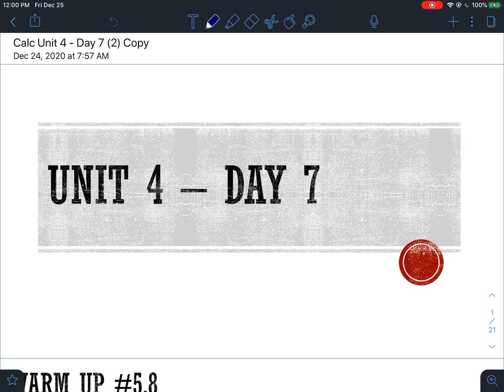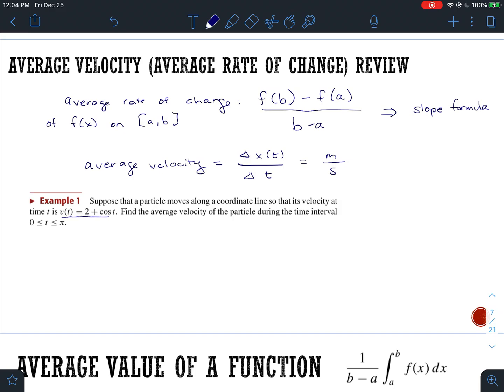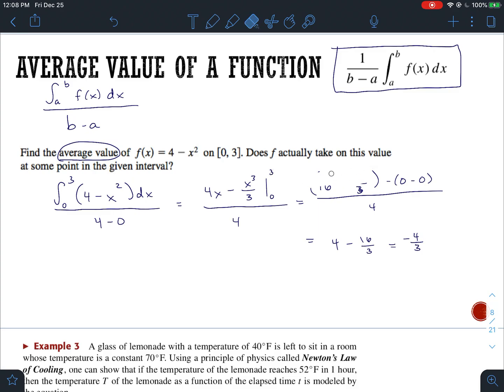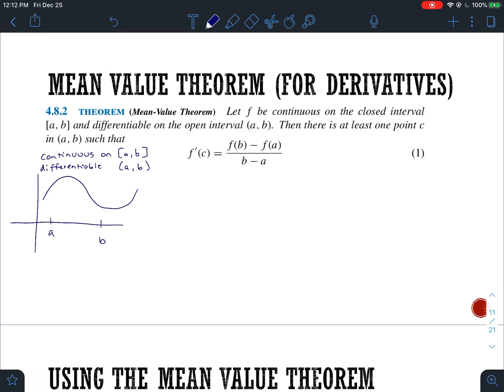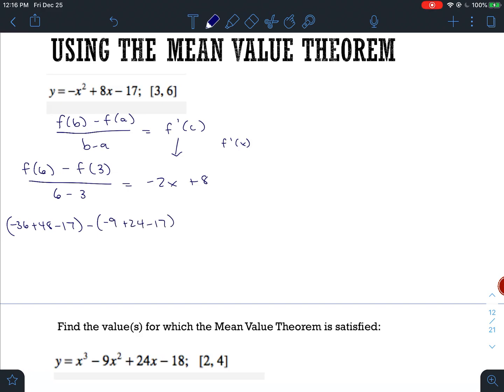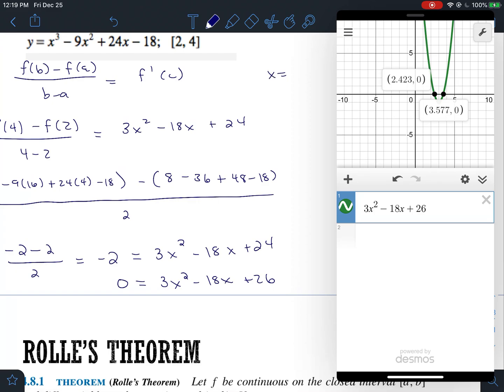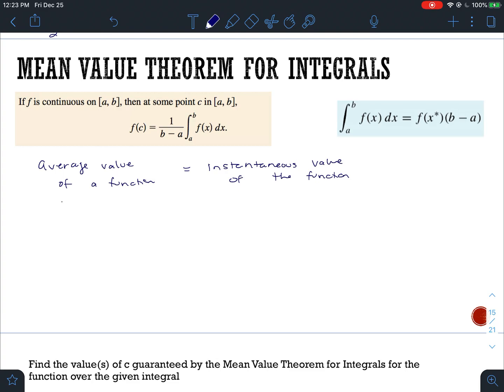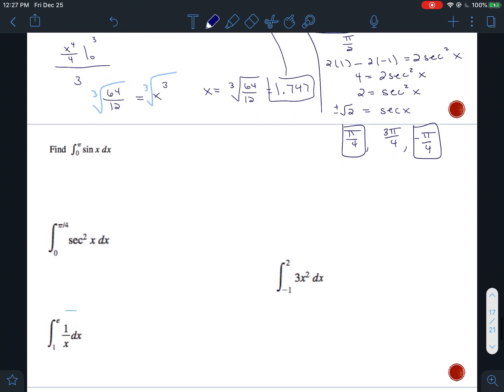Calc 1: Unit 4 - Day 7 (Avg. Rate of Change, Avg. Value, Mean Value Thm for Deriv. and Integrals)